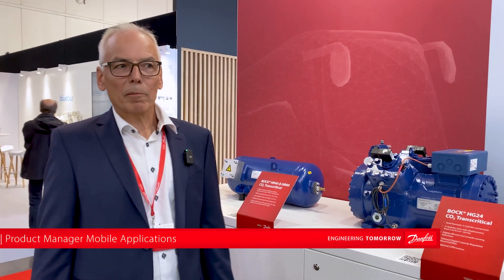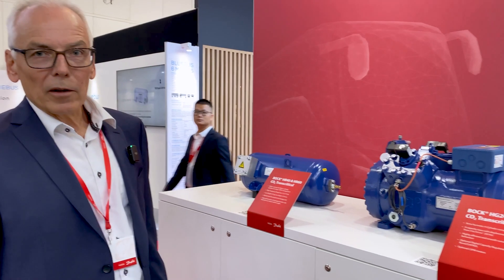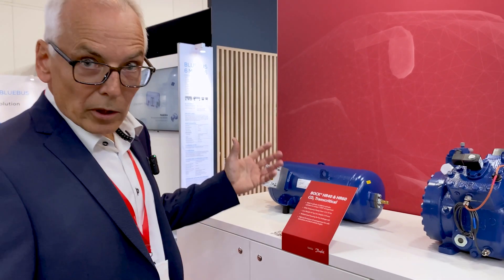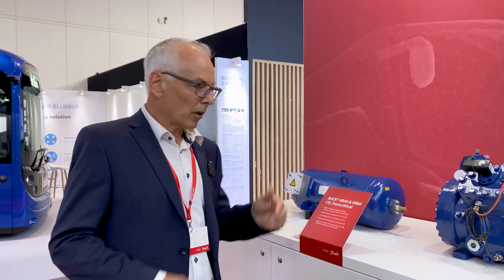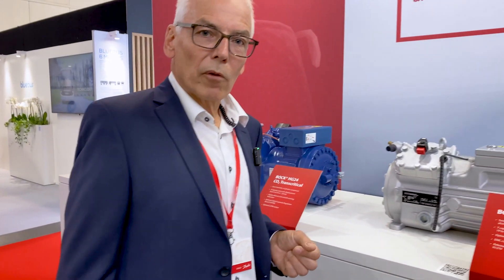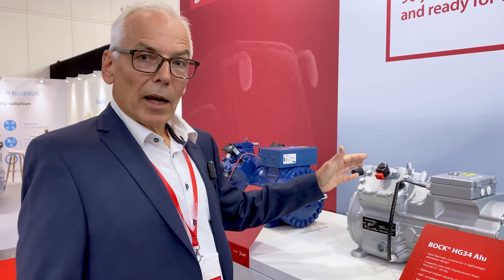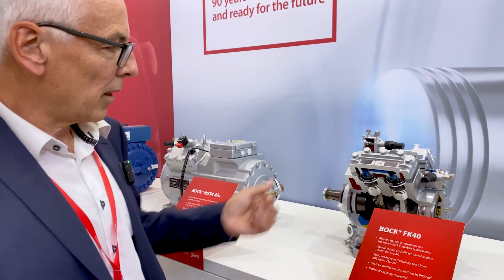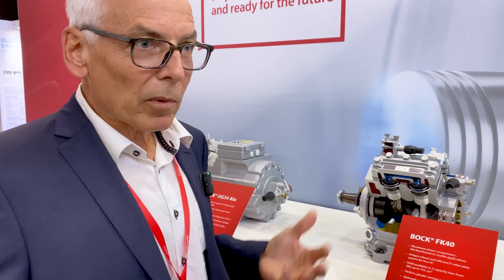BusWorld 2023 | Discover our BOCK® compressors portfolio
What do you need in a cutting-edge compressor for synthetic or natural refrigerants? From FK40 wide capacity to A2L blends, Ulrich Frey has you covered.💪

Watch this in-depth, expert video to learn how the latest compressors deliver for refrigerants "on the move."

✅ Popular HR40 compact compressor for CO2
✅ HT24 low-noise compressor for CO2 transcritical
✅ HT34 lightweight aluminum compressor for all refrigerants
✅ BOCK wide-capacity range for FK40\755 FK50\980

What does a better system design mean for you?

👍 We're thinking... lighter, smaller, stronger. Every time.